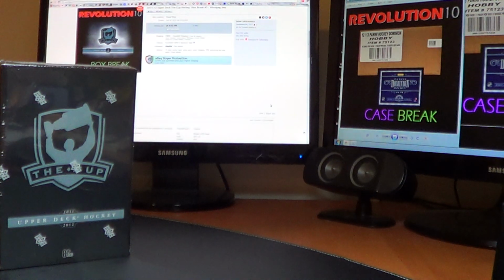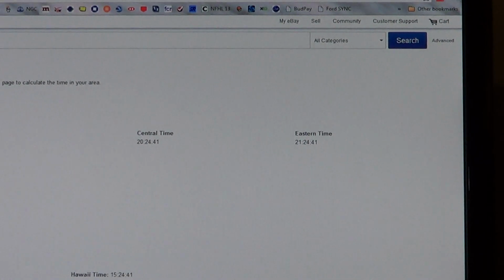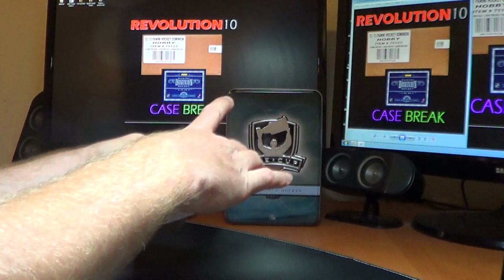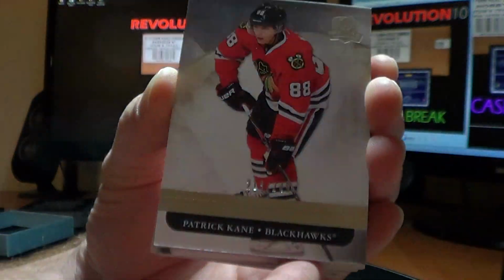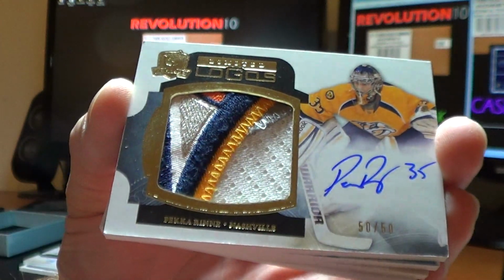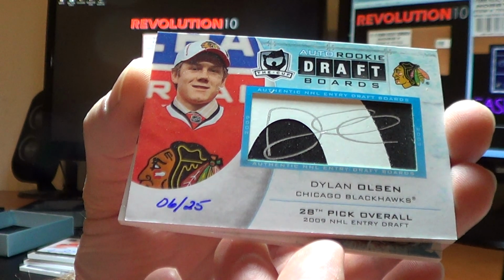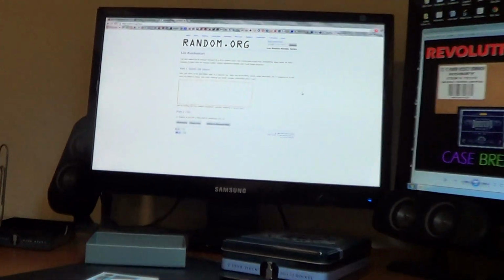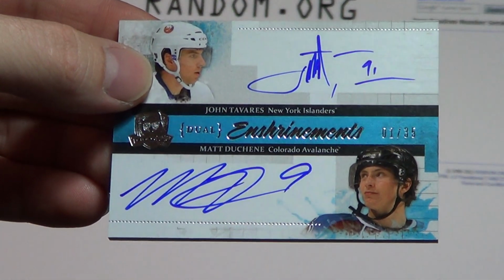2011 12 Upper Deck The Cup #3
Thanks for breaking with Revolution10!  Tuesday Night is CASE BREAK night!  DOMINION CASE!  Get your team now on ebay...